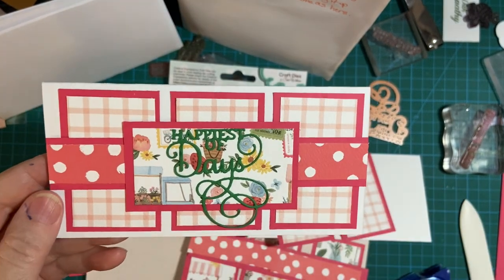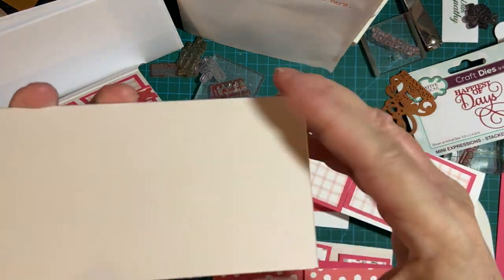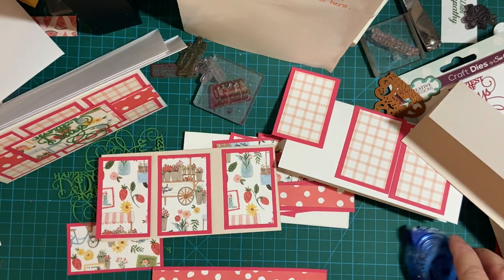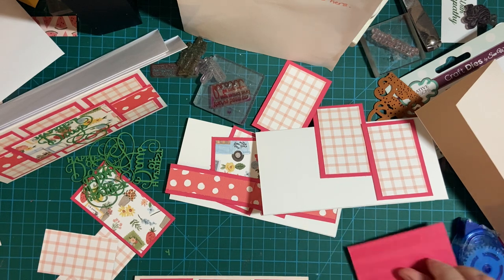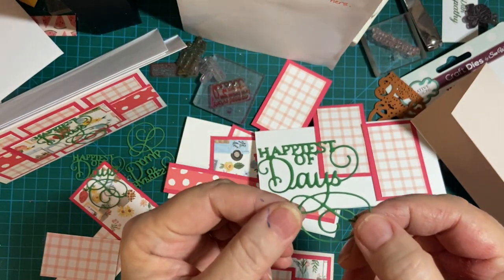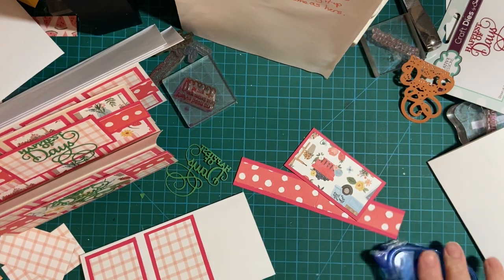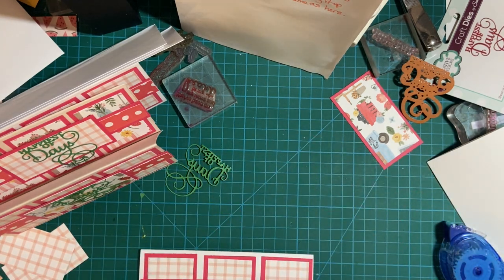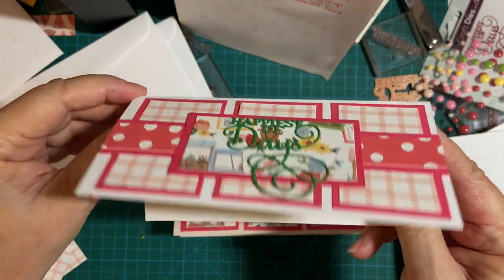How to Make a Tiny Slimline Card-Alike But Different!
In the papercrafting world, we all like to CASE, or Copy and Share Everything!  Here I am using a layout from Jess Crafts (see below for link) but with my own personal spin!!

Check out this great organizational tool for Youtubers!